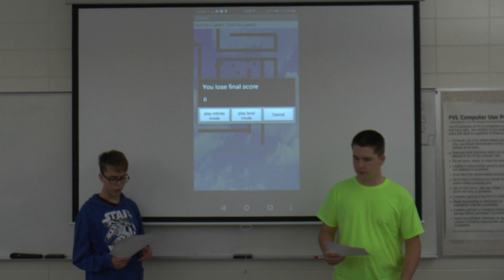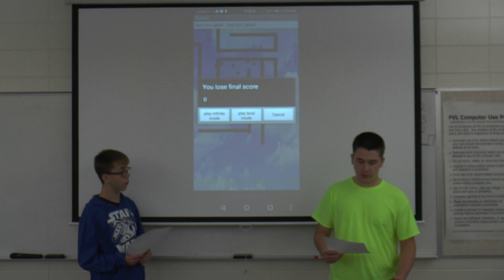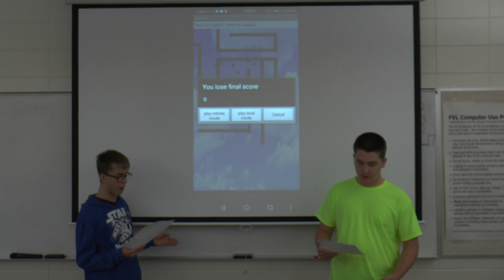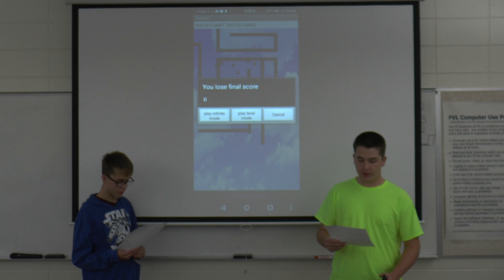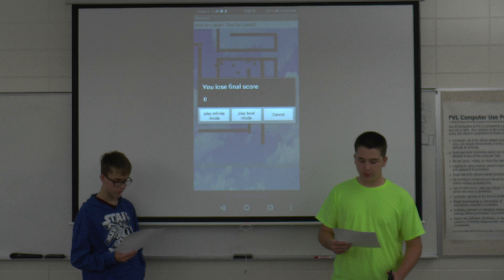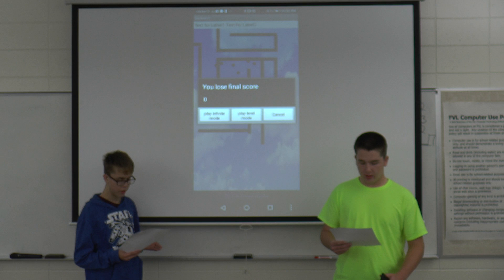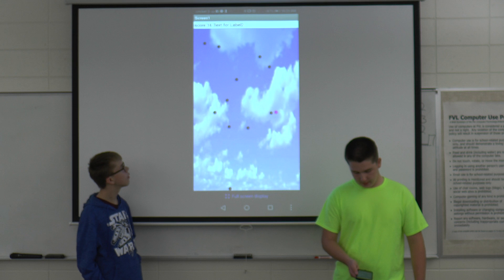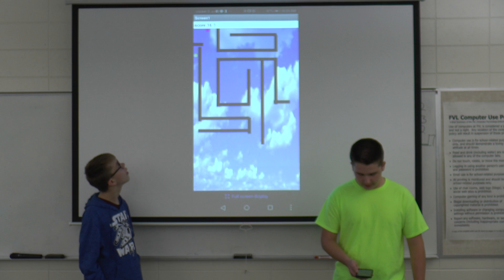Eric and Stephen